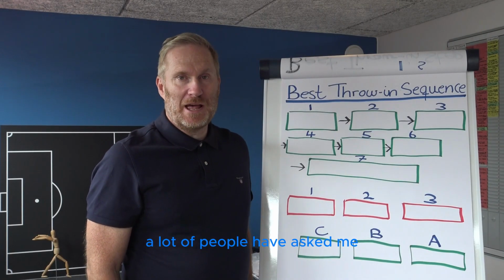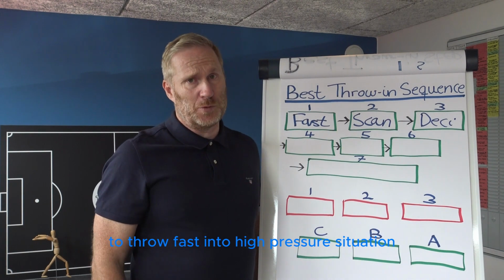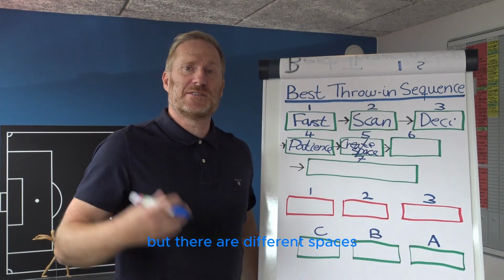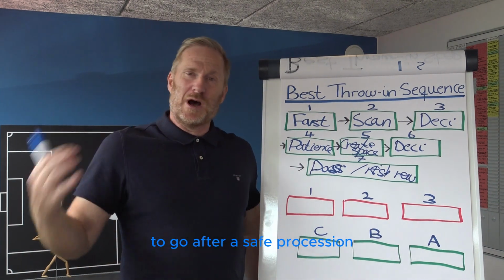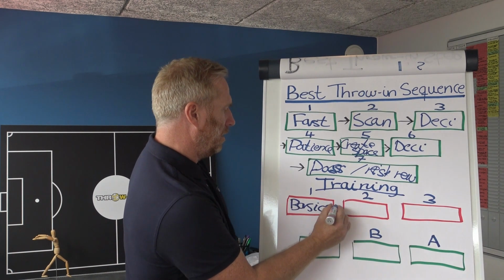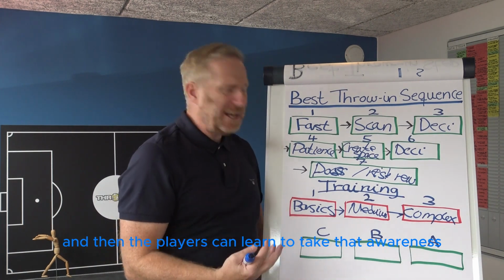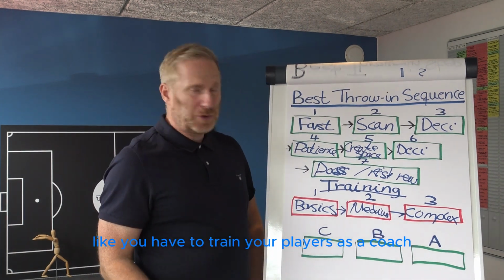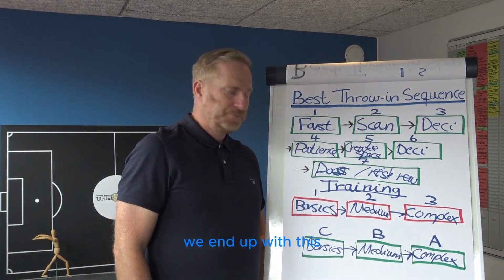The Best Throw-in Sequence in Football - and What Coaches are Doing Wrong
- See my NEW Throw-in online course on the link

Elevate your football IQ with a deep dive into the art of throw-ins! Uncover the secrets to mastering this often-overlooked aspect of the game and gain a competitive edge on the field.

⚽ Patience emerges as the unsung hero, guiding players towards strategic positions and fostering optimal decision-making. Will it lead to possession? Or perhaps a daring risk-reward play? The answers lie within.

About Thomas Gronnemark :

Thomas Gronnemarks’ biggest dream is to help football coaches all over the World, so their teams are reducing the loss of possession, scoring more goals, and winning matches with a Throw-in.

His philosophy is called “The Long, Fast and Clever Throw-in,” and he´s helping you through club throw-in coaching, books, talks, conferences, online courses, and inspiration.

Liverpool FC went from 18th in the Premier League at throw-in possession under pressure (45,4% in 2017/18) to 1st (68,4% in 2018/19). The 2018/19 season was Thomas Gronnemark´s first season in the club.

Liverpool scored 10-15 goals per season after throw-in situations from 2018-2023.

Thomas been a part of 14 titles in international football.